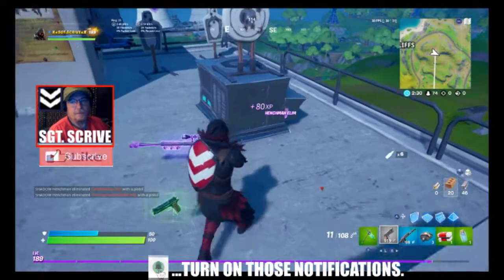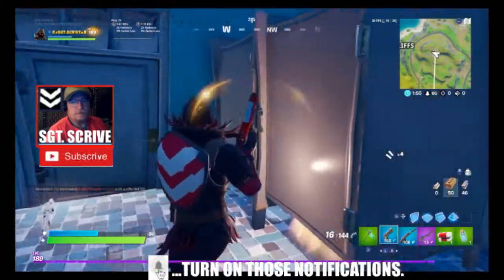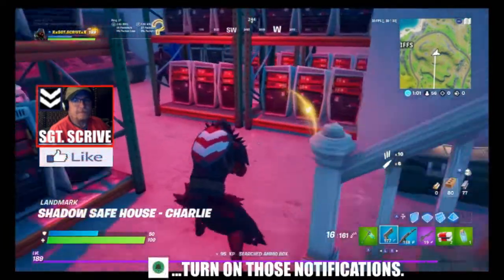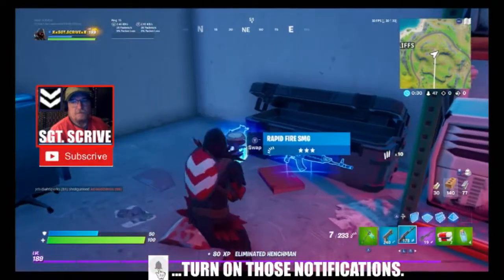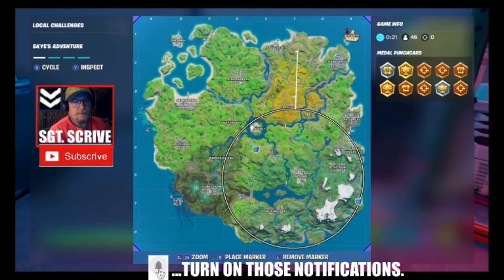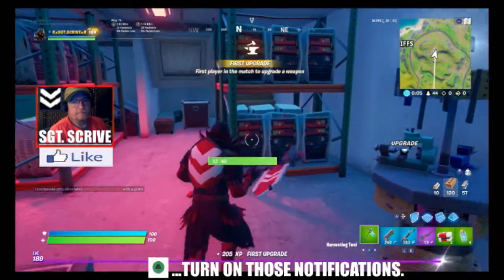FORTNITE VISUAL SOUND EFFECTS ONLY!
SEE SGT. SCRIVE DO A VISUAL SOUND EFFECT ONLY CHALLENGE! ...  BUT DOES HE GET THE DUB?